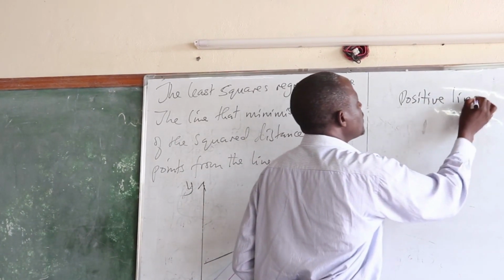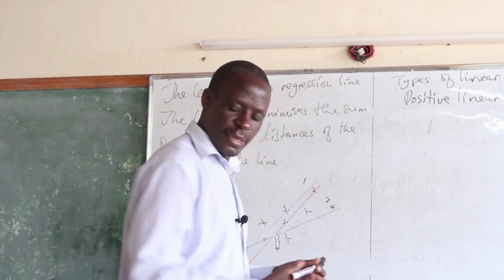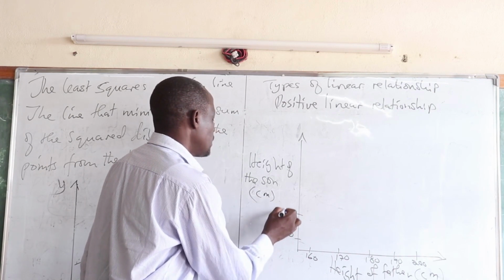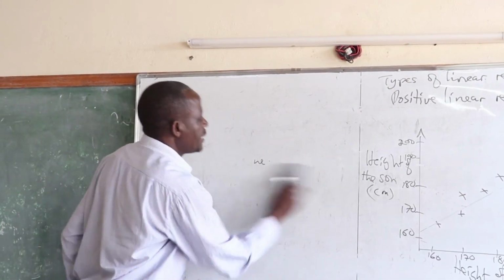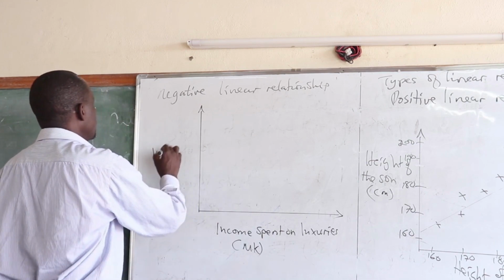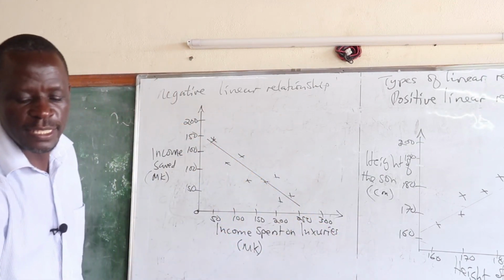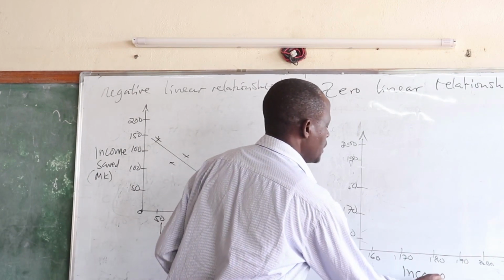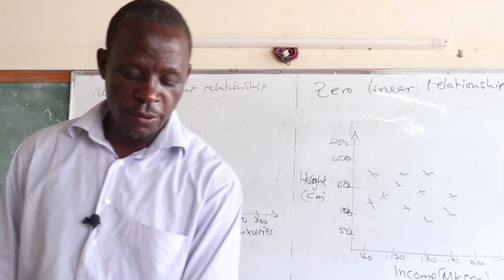Regression Analysis (Part 2)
Regression Analysis (Part 2) by Mr. Innocent Chikopa (Dean-Faculty of Science)